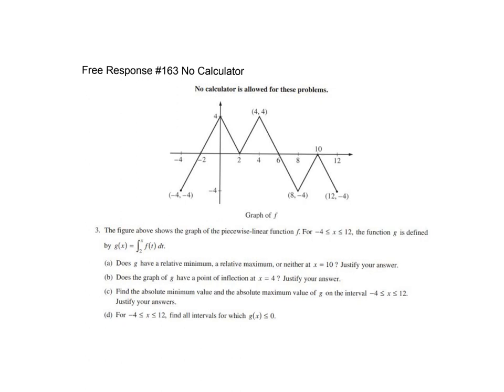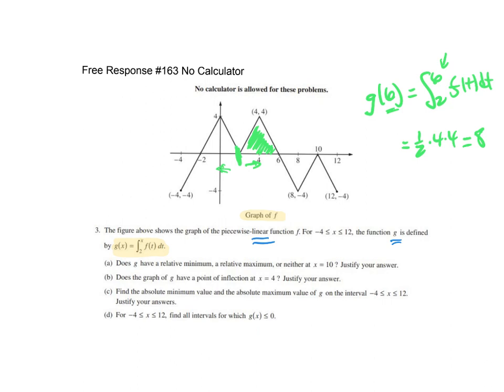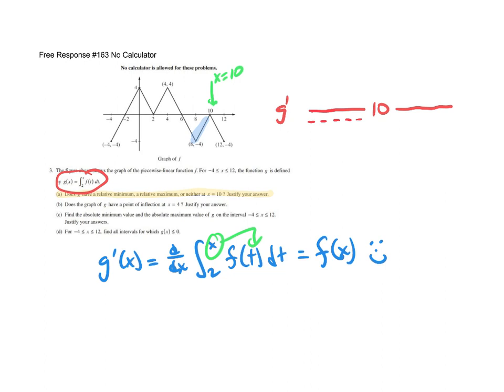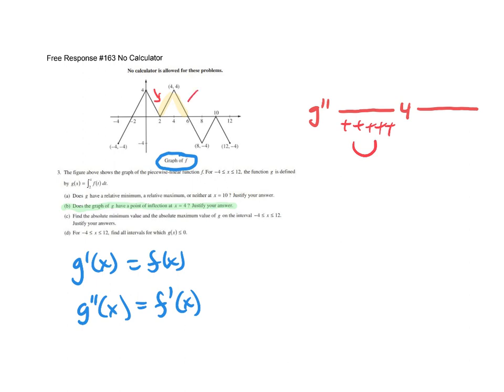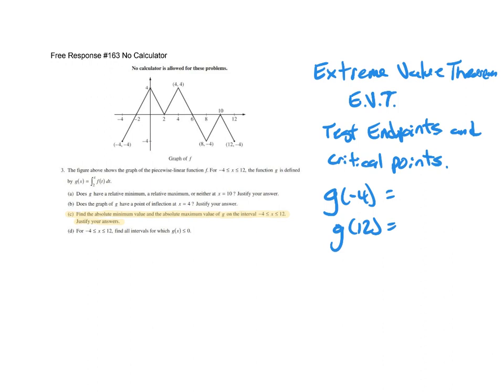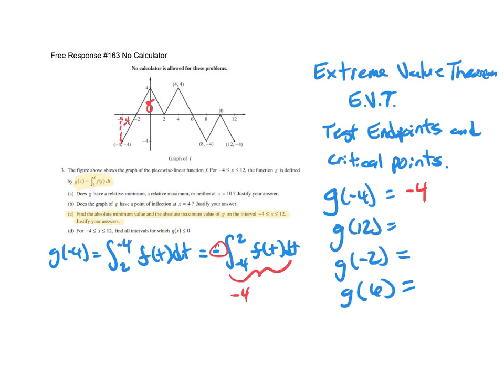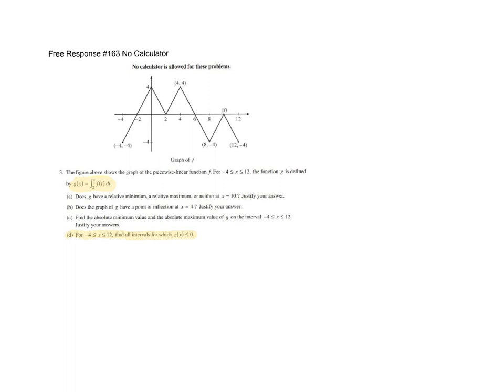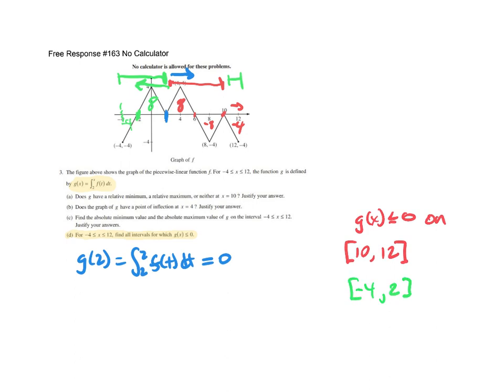FRQ #163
My solution to our AP FRQ #163. :)